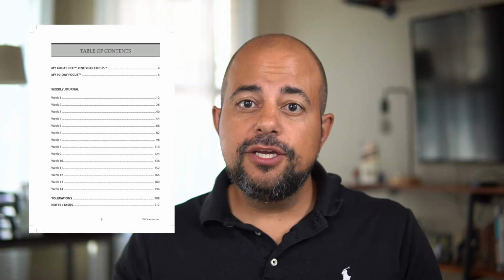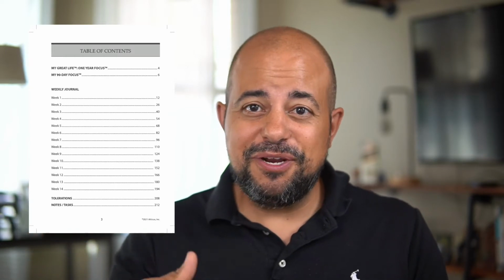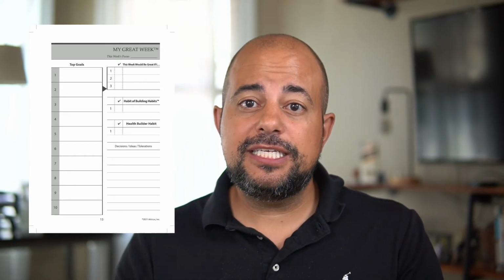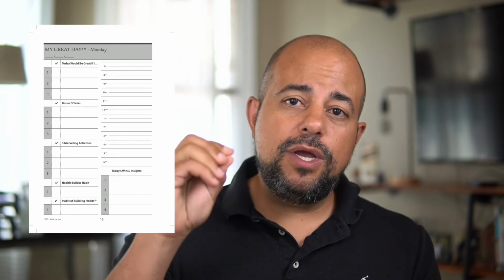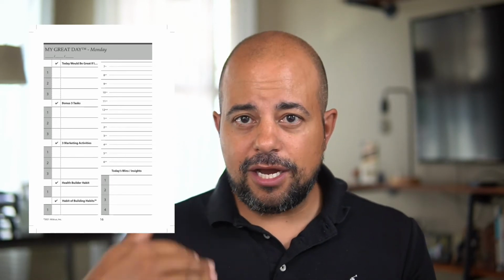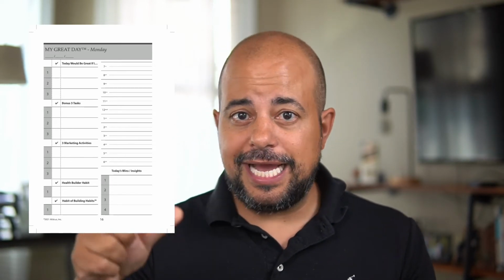My Great Life Planner-Quick Intro